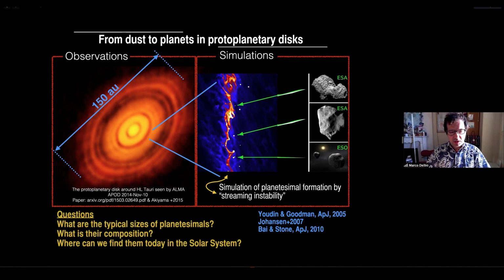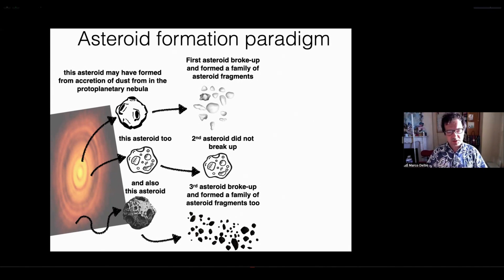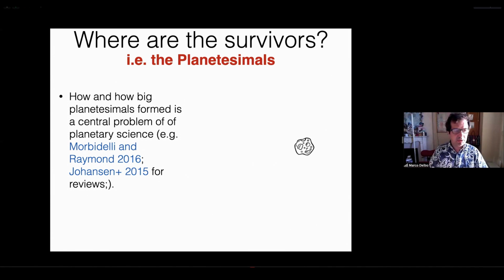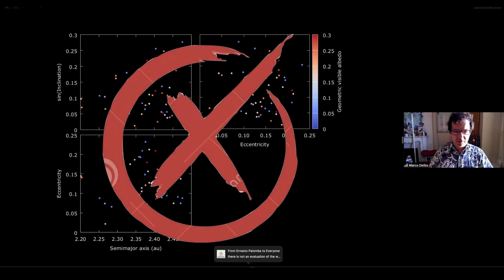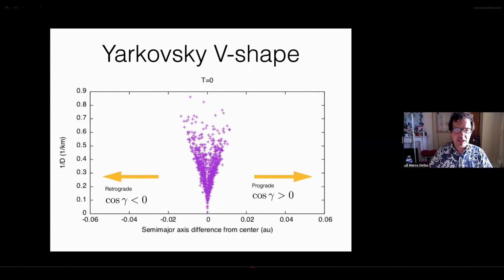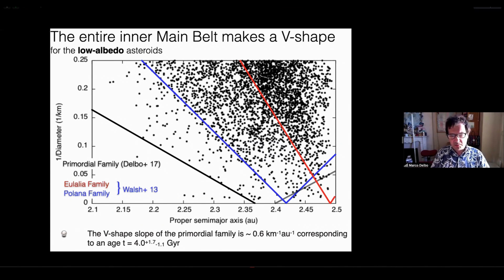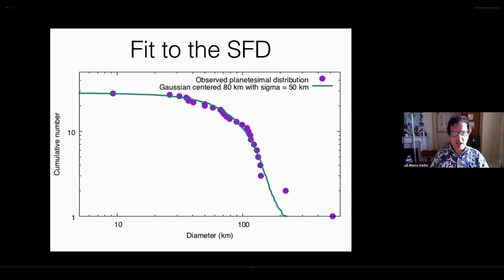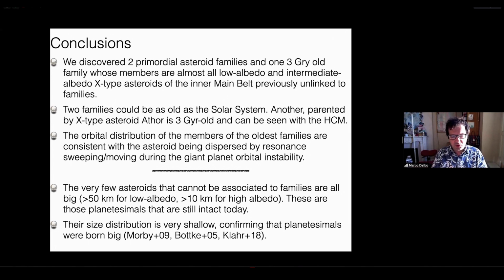NASA Exploration Science Forum 2020 - M. Delbo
Observing the Planetesimal Size Distribution Amongst Main Belt Asteroids
Marco Delbo